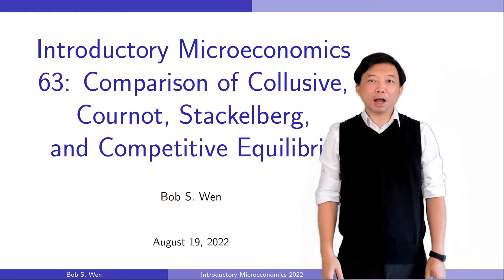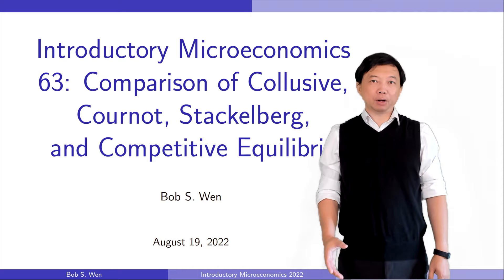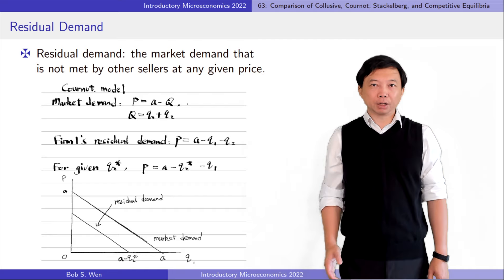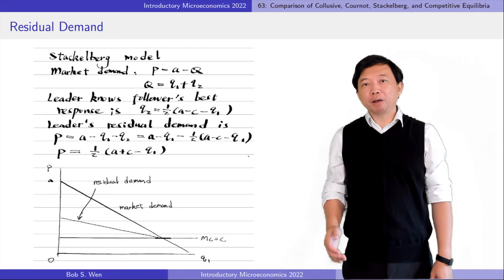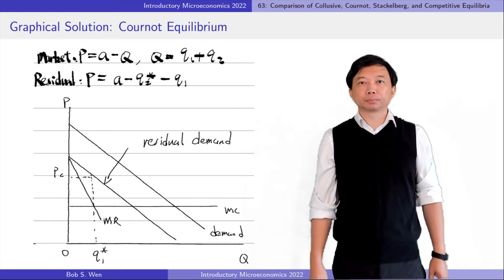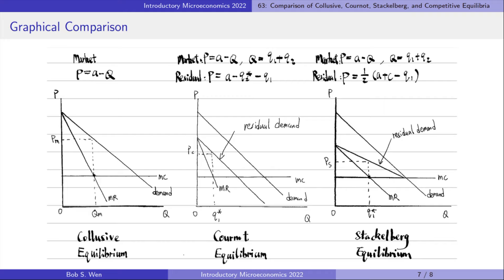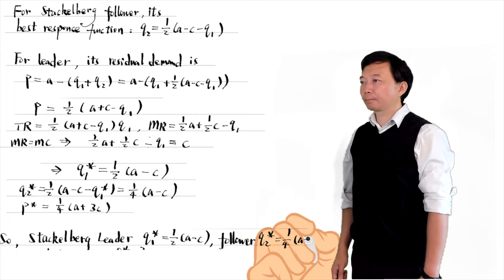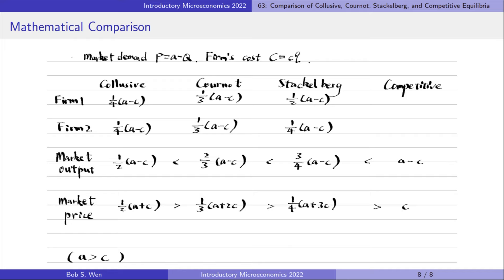Introductory Microeconomics 63: Comparison of Collusive, Cournot, and Stackelberg Equilibria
Hi, I am Bob. When I introduced the oligopoly firms some days ago, I mentioned that if the two firms collude, they act like a monopoly firm, charge the monopoly price, and share the monopoly profit. Then we discussed two models for oligopoly firms when they produce independently and interdependently. They are the Cournot model and the Stackelberg model. Today, we will compare the collusive, Cournot, Stackelberg, and competitive equilibria. We will examine the equilibrium prices, quantities, and profits for oligopoly firms from different models graphically and mathematically.

Before we look at the graphs, I want to introduce the concept of residual demand. Residual demand is the market demand that is not met by other sellers at any given price.